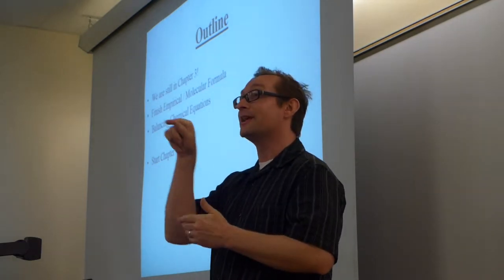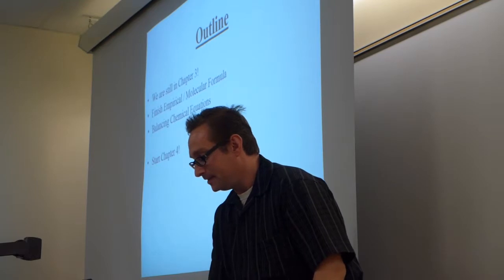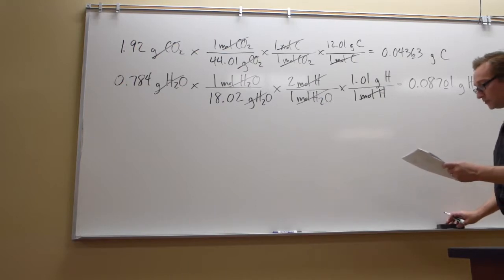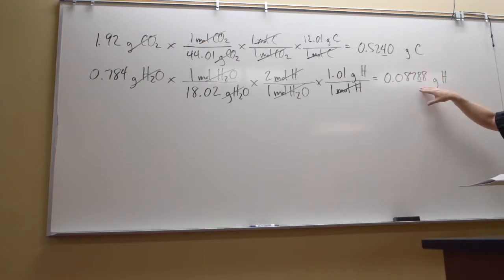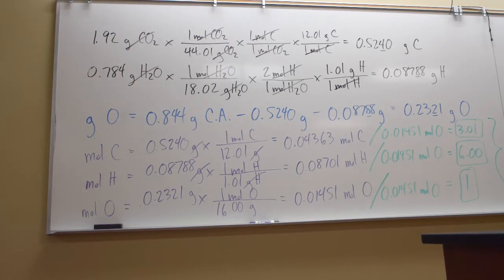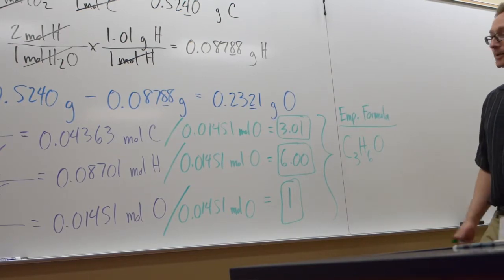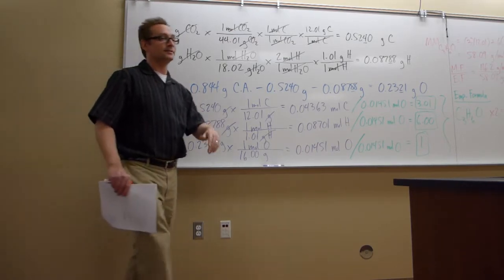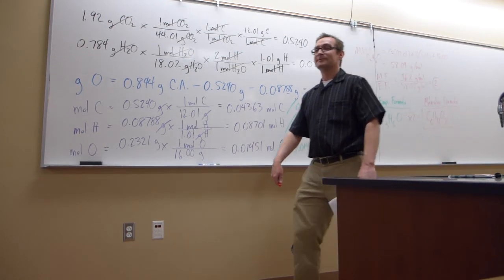How To Do Empirical Formula Problems With Excess Oxygen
This video shows how to do an empirical / molecular formula problem  for a combustion process where the oxygen in the compound needs to be deciphered from the excess oxygen used to burn the sample. The element quantities are given in grams rather than %.